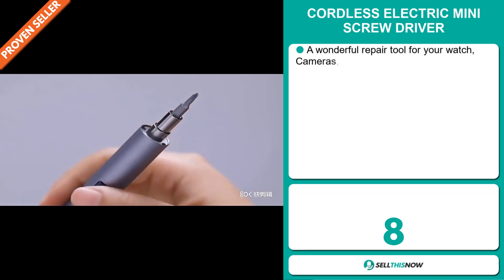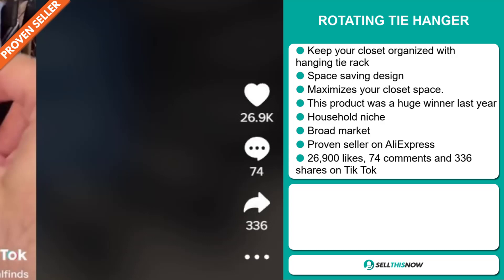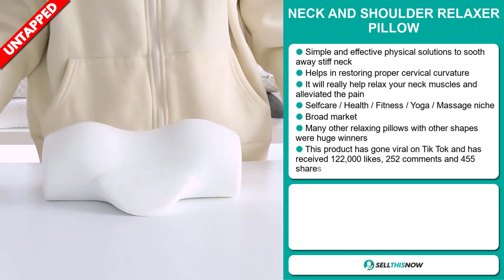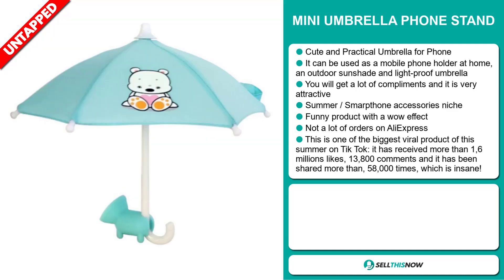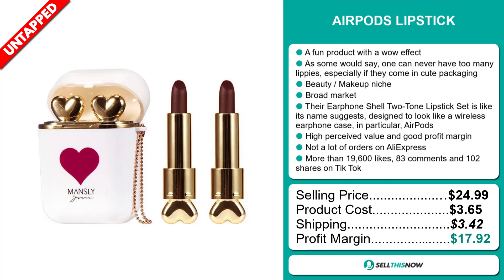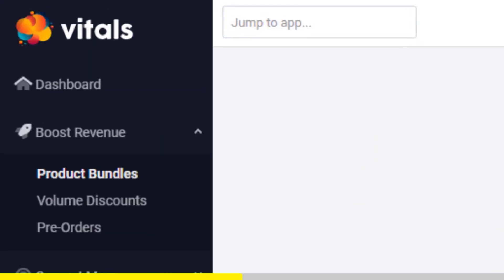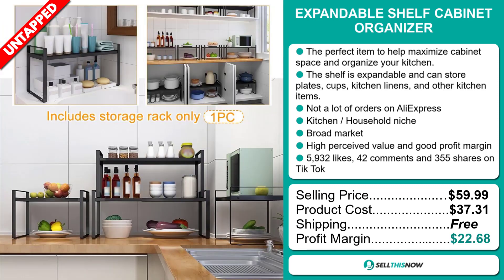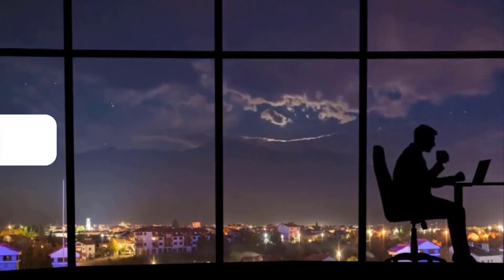Top 8 Hot Viral Tik Tok Products To dropship This Summer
📦 AliExpress Links, Facebook links, Competitors links :

▶ 00:00 - INTRO

▶ 00:12 - CORDLESS ELECTRIC MINI SCREW DRIVER

▶ 01:06 - ROTATING TIE HANGER

▶ 01:55 - BandsOffAds: 10% OFF with the Code STN

▶ 02:32 - NECK AND SHOULDER RELAXER PILLOW

▶ 03:27 - MINI UMBRELLA PHONE STAND

▶ 04:25 - AIRPODS LIPSTICK

▶ 05:29 - CAR GAP FILLER ORGANIZER

▶ 06:19 - Vitals 45 days Free Trial (40+ apps in 1) :

▶ 07:06 - EXPANDABLE SHELF CABINET ORGANIZER

▶ 08:06 - MULTIFUNCTIONAL RETRACTABLE SCRAPER CLEANING TOOL